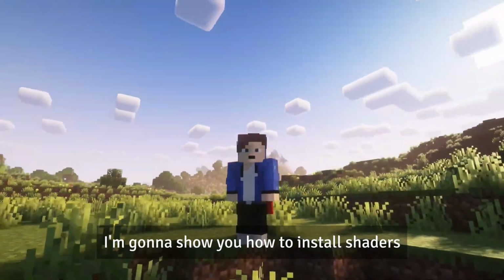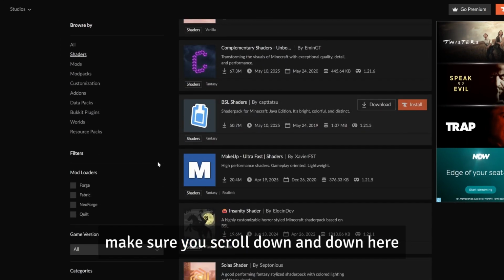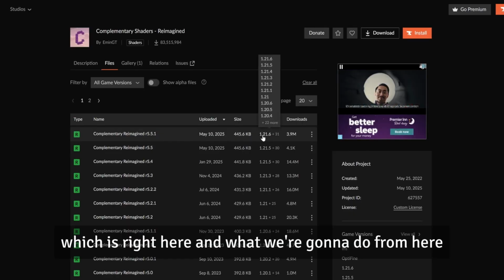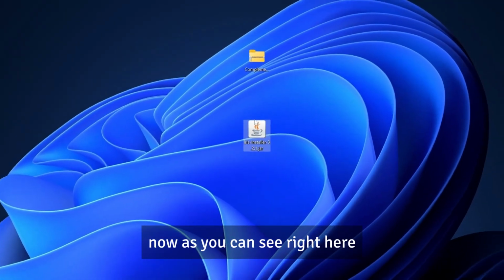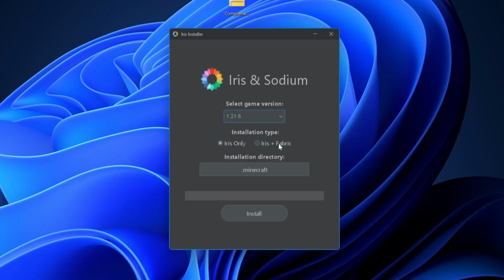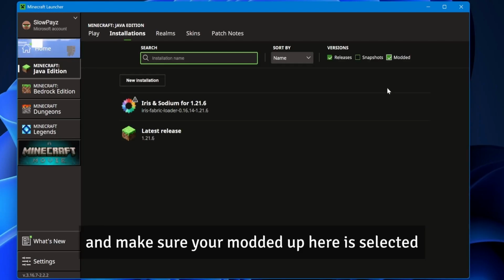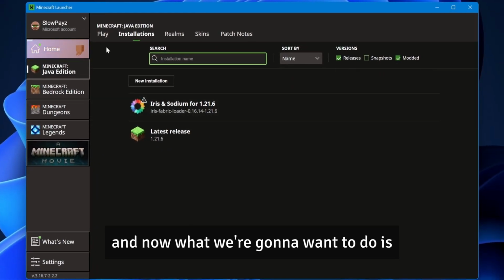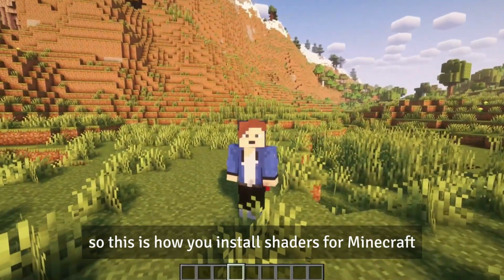How To Install Shaders on Minecraft 1.21.6 (2025 Guide)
Want to make Minecraft 1.21.6 look stunning? This step-by-step guide shows how to install shaders the easy way. Works for most shader packs and helps you boost visuals without lag on supported PCs.